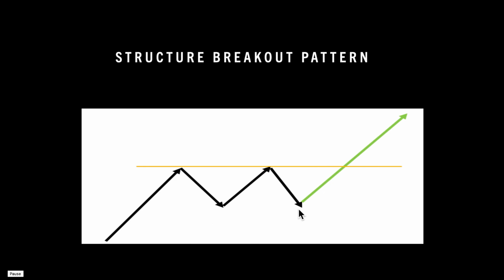Structure Breakout Pattern | Understanding Breakouts & Consolidation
A Structure Breakout occurs when price successfully breaks through an important level of market structure or exits a period of consolidation. These breakouts can signal that one side of the market has gained control and that momentum may continue in the direction of the breakout.

In this lesson, you'll learn how to identify structure breakouts and understand the psychology behind consolidation before price expands into its next move.

📌 Clarification: A breakout occurs when price moves beyond a significant level of support, resistance, or consolidation. However, not every breakout results in a sustained move. Traders should always wait for confirmation and combine breakouts with market structure, price action, the DSDE Process, and proper risk management before entering a trade.

In this video, you'll learn:
What a Structure Breakout is
How breakouts occur after market structure is violated
Why consolidation often forms before a breakout
How buyers and sellers create market compression
Why confirmation is important before entering a breakout trade
How breakout patterns fit into the InvestwithK methodology
Structure Breakout

A structure breakout occurs after price breaks and closes beyond a significant level of market structure, such as:

Resistance
Support
Consolidation
Other chart patterns, including triangles and double tops or bottoms

For example, price may approach a resistance level where many traders expect a reversal. Instead of reversing, buyers overcome selling pressure, price closes above resistance, and the bullish trend continues.

Understanding Consolidation

Consolidation is a period where buyers and sellers are competing for control of the market. During this time, price often moves within a tightening range before eventually breaking out in one direction.

Think of consolidation like squeezing a stress ball. As the ball is compressed, energy builds. When you release it, the ball expands back to its original shape. The market behaves similarly—after periods of compression, price often expands into its next move once one side gains control.

Breakouts can occur to either the upside or the downside. Your job as a trader is not to predict every breakout, but to wait for confirmation and follow your trading plan.